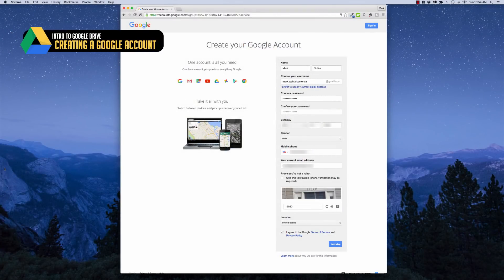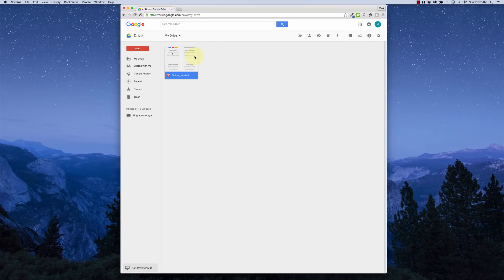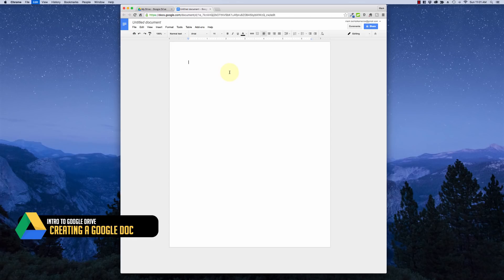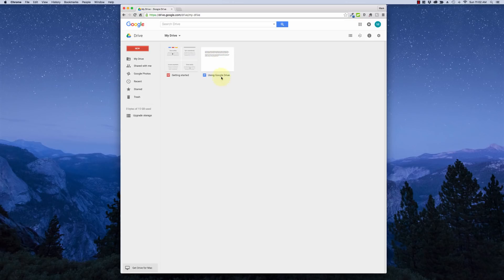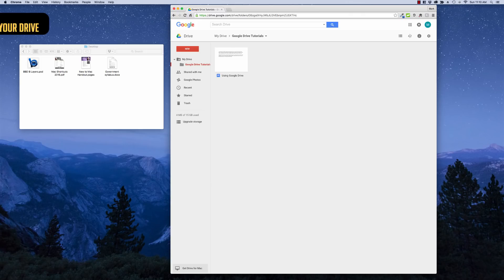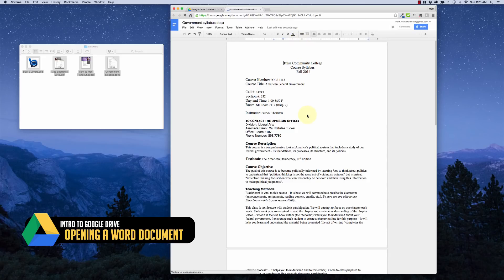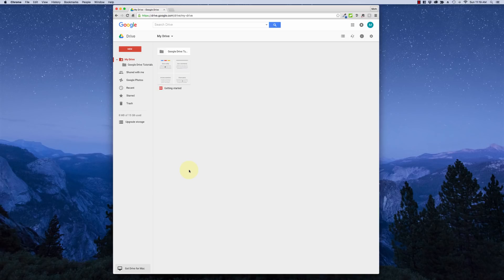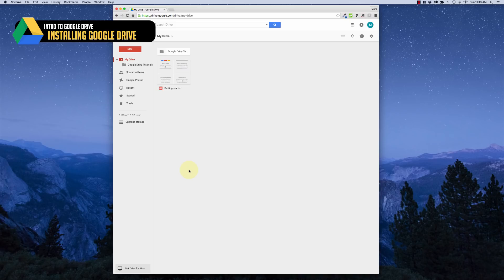Intro to Google Drive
If you're new to Google Drive, this class is a great place for you to begin. I start by showing you how to make a Google account and then take you through an overview of creating a simple document, sharing it with someone else, adding files to your Drive account and then conclude with teaching you how to install Drive on your computer.

Google Drive is a great tool that's free to use and gives you the ability to create documents, spreadsheets, presentations and more. And when combined with the storage and syncing ability, it provides an excellent platform from which to run a small business, work your way through school, or whatever your needs may be.

00:45 Creating a Google Account
02:00 General Overview of the Main Google Drive Screen
02:44 Creating a Google Document
04:51 Creating Folders
05:25 Adding Files to Your Drive
06:48 Opening a Word Doc in Drive
07:39 How to Share Docs and Files
08:54 Installing Drive on Your Computer
13:30 More About Syncing Files

I'll follow up with additional classes on other features of Drive soon.

~Mark | TechTalk America

[Although the class is taught on a Mac, the online experience will be the same on any computer and the installation of Drive will be quite similar.]